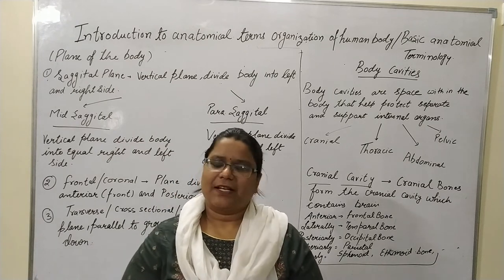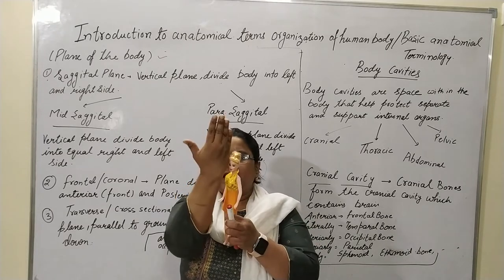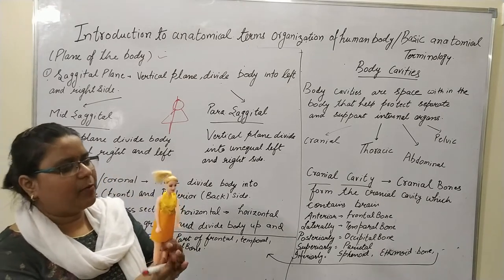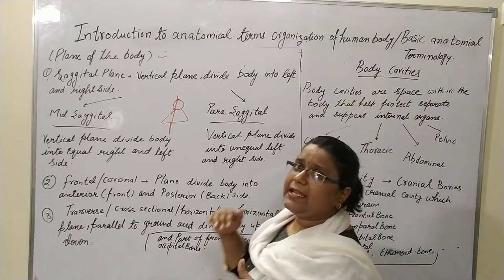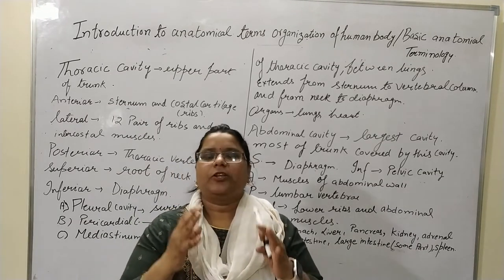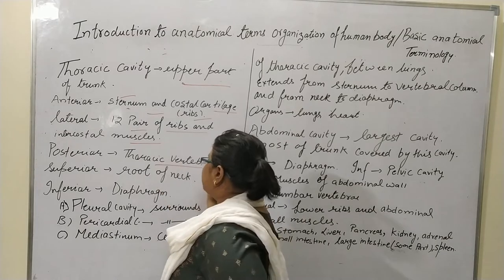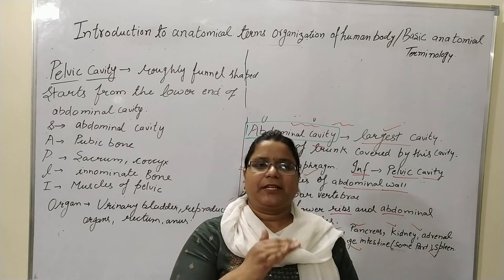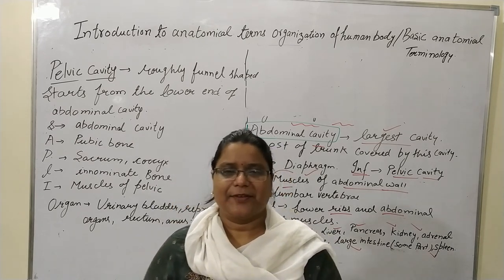Introduction to Anatomical Terms Organization of Human Body organization PART-II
Mid-sagittal/median - vertical plane passing through the centre of the body (midline) that cuts it longitudinally into right and left halves.
Sagittal - arbitrary vertical plane passing through the body parallel to the midline, slicing it longitudinally into right and left parts. To aid your understanding, imagine that you are slicing an apple - each slide is a sagittal plane.
Frontal (coronal) - vertical plane at right angle to the sagittal plane that divides the body into anterior (front) and posterior (back) portions.
Transverse (axial) - horizontal plane at right angles to the sagittal and frontal planes, slicing the body into a superior (upper) and inferior (lower) portions. The obtained cuts are transverse or axial views.

Body Cavities
The human body, like that of many other multicellular organisms, is divided into a number of body cavities. A body cavity is a fluid-filled space inside the body that holds and protects internal organs. Human body cavities are separated by membranes and other structures. The two largest human body cavities are the ventral cavity and the dorsal cavity.

The ventral cavity is subdivided into the thoracic and abdominopelvic cavities.

The thoracic cavity fills the chest and is subdivided into two pleural cavities and the pericardial cavity. The pleural cavities hold the lungs, and the pericardial cavity holds the heart.
The abdominopelvic cavity fills the lower half of the trunk and is subdivided into the abdominal cavity and the pelvic cavity. The abdominal cavity holds digestive organs and the kidneys, and the pelvic cavity holds reproductive organs and organs of excretion.
Dorsal Cavity
The dorsal cavity is at the posterior, or back, of the body, including both the head and the back of the trunk. The dorsal cavity is subdivided into the cranial and spinal cavities.

The cranial cavity fills most of the upper part of the skull and contains the brain.
The spinal cavity is a very long, narrow cavity inside the vertebral column. It runs the length of the trunk and contains the spinal cord.
The brain and spinal cord are protected by the bones of the skull and the vertebrae of the spine. They are further protected by the meninges, a three-layer membrane that encloses the brain and spinal cord. A thin layer of cerebrospinal fluid is maintained between two of the meningeal layers. This clear fluid is produced by the brain, and it provides extra protection and cushioning for the brain and spinal cord.